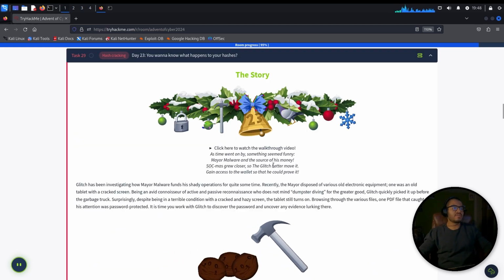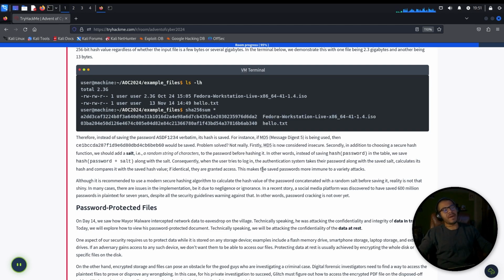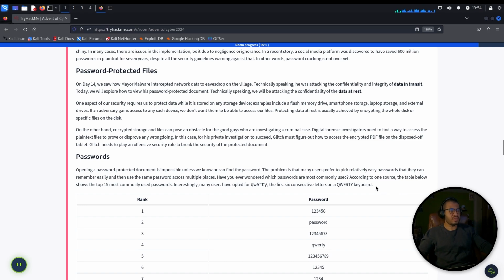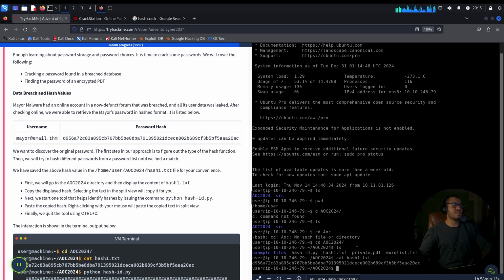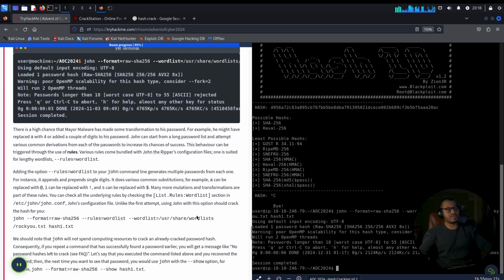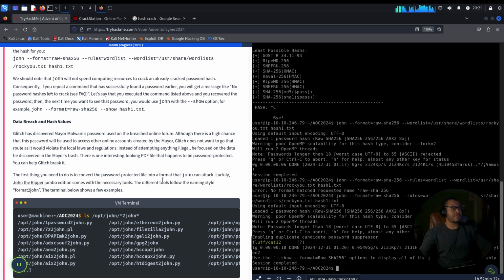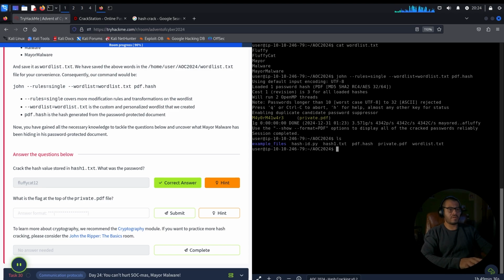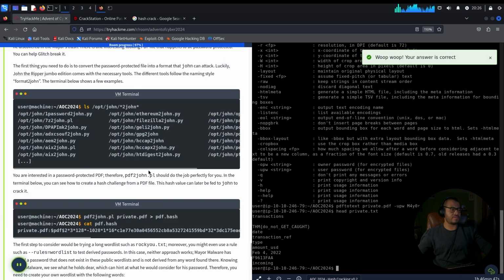Hash Cracking - Day 23 of TryHackMe Advent of Cyber 2024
Welcome to Day 23 of TryHackMe's Advent of Cyber 2024, where we delve into the world of cryptography, specifically exploring hash functions, the storage of hashed passwords, techniques for cracking hashes, and methods to uncover passwords of protected documents. Join me as we navigate through these essential security concepts.

What You'll Learn:

👾 Hash Functions and Hash Values: Understand what hash functions do, how they work to create hash values, and their critical role in data integrity and security.

👾 Saving Hashed Passwords: Learn about best practices for storing passwords securely using hashing, including the importance of salt and pepper.

👾 Cracking Hashes: Explore different methods and tools used to crack hashed passwords, understanding both the techniques and ethical considerations.

👾 Finding Passwords of Protected Documents: Get hands-on with techniques to identify and retrieve passwords from password-protected documents, highlighting common vulnerabilities.

This challenge involves a scenario where we'll attempt to crack hashes and recover a document's password, showcasing the balance between secure practices and potential security breaches.

Tasks Covered:

🎯 Exploring the mechanics of hash functions.
🎯 Implementing password hashing strategies.
🎯 Using tools to crack hashes in a controlled environment.
🎯 Retrieving passwords from protected documents.

Ideal for those interested in cybersecurity, particularly in areas of password security, cryptography, or anyone looking to understand the attack vectors against hashed data.

Join me as we explore the intricacies of password security, from protection to potential breaches, ensuring you're knowledgeable in both securing and testing hash-based security systems.